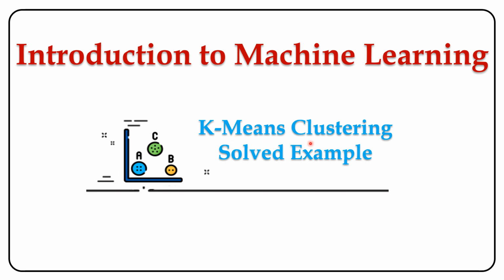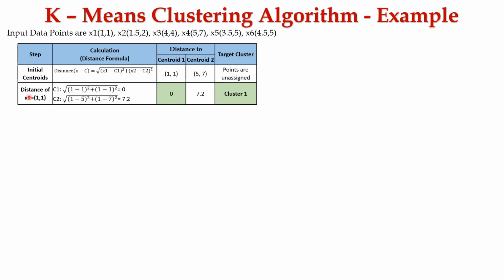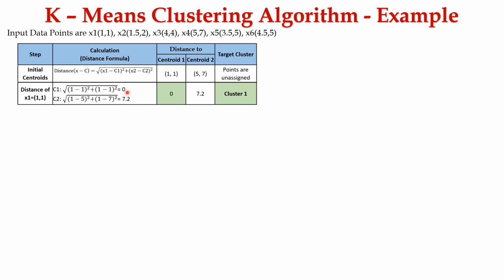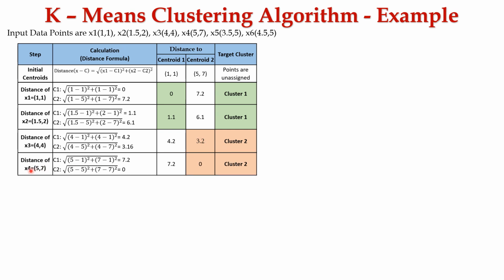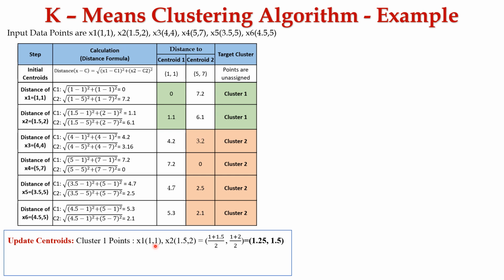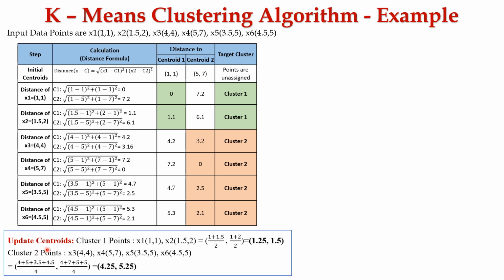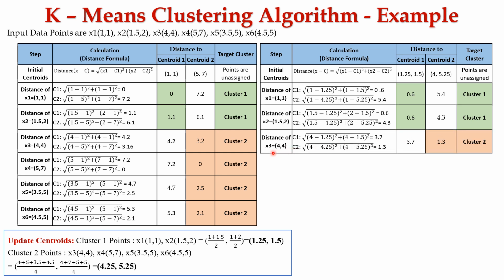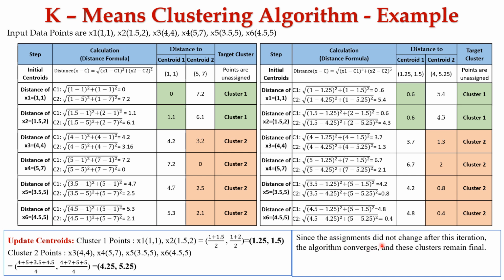K Means Clustering Algorithm - Solved Problem